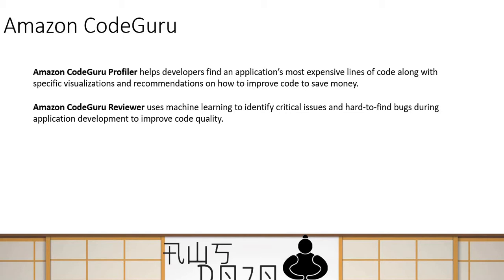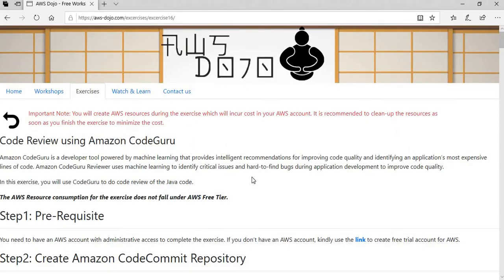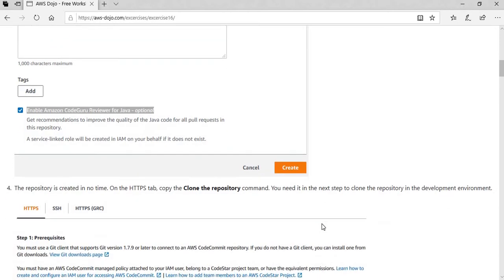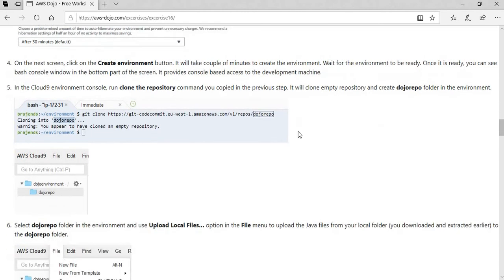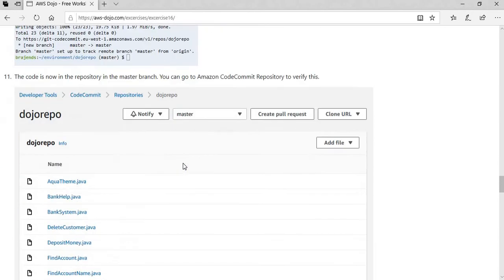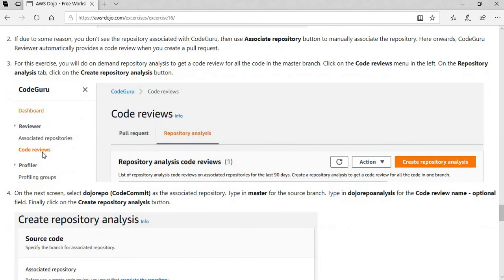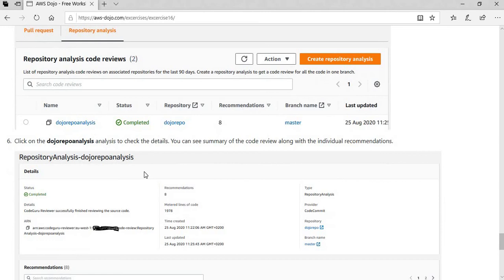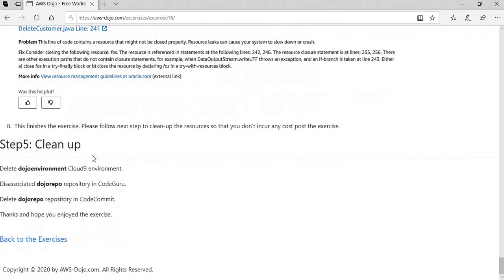AWS Tutorials - Code Review using Amazon CodeGuru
Amazon CodeGuru Reviewer uses machine learning to identify critical issues and hard-to-find bugs during application development to improve code quality.